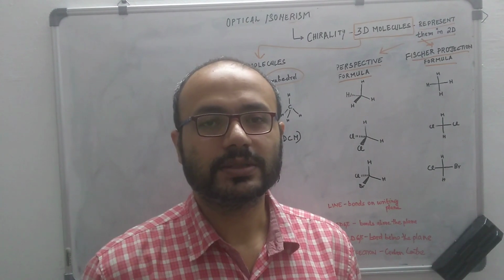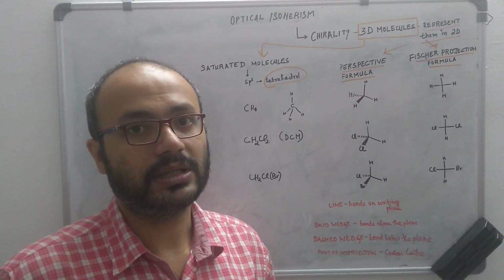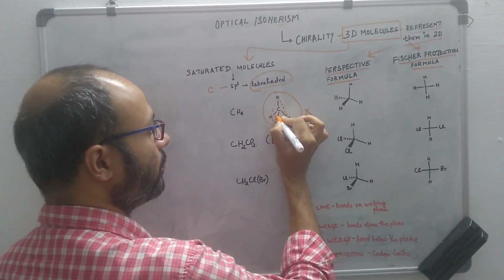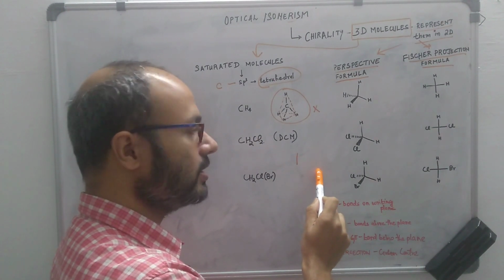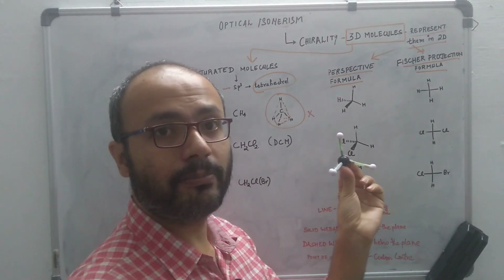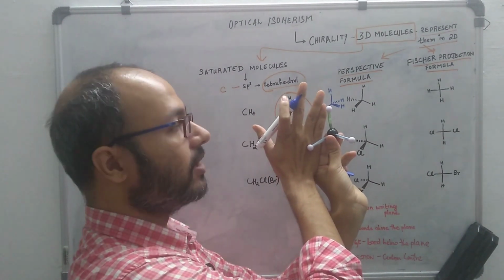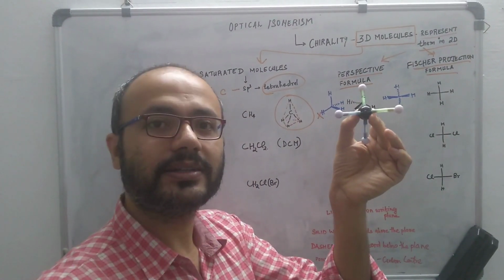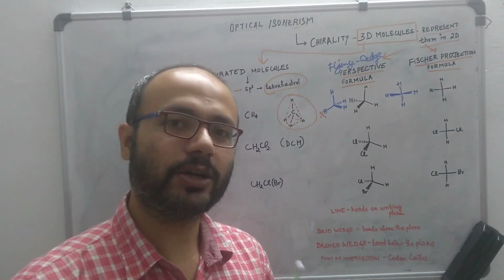Perspective Formula_Optical Isom. III Sub